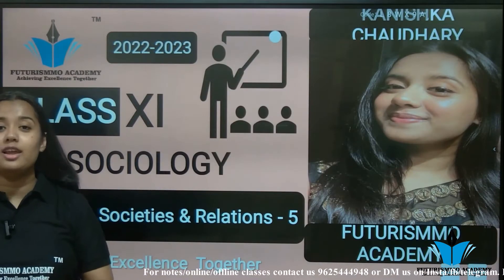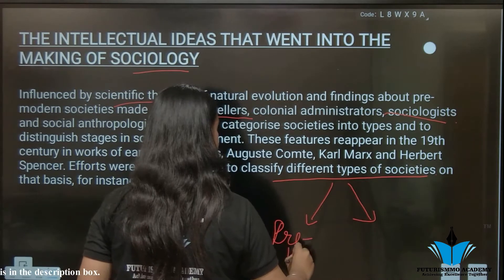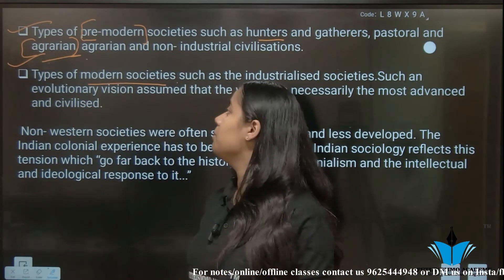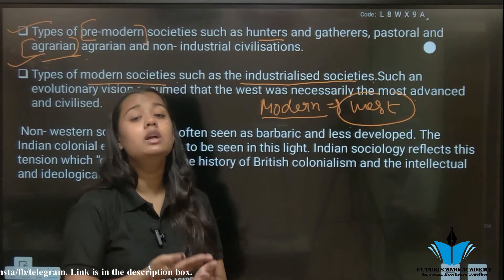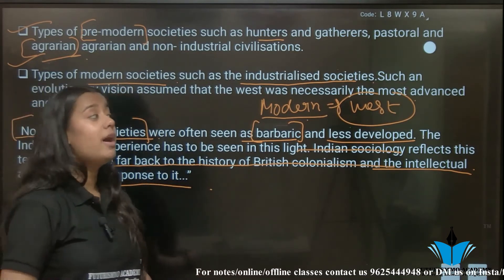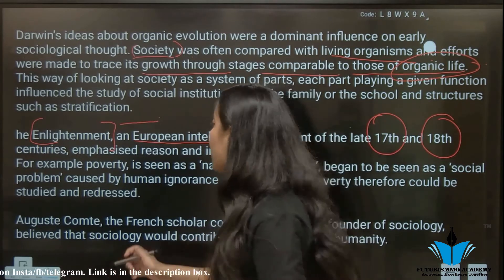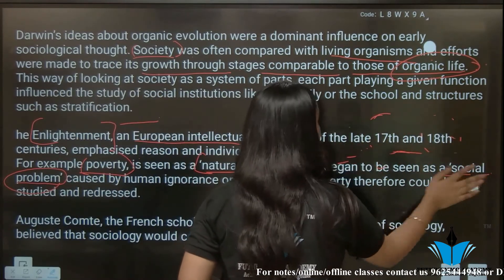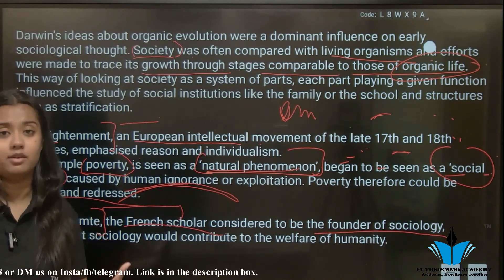Sociology, Society and Relations - 5 | chapter 1 | Class XI | CBSE Boards 2022-23 batch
Hello viewers
In this video I have covered the chapter 1 of Sociology Class XI - Sociology, society and relations. This is the part 4 of the chapter.

Sociology, Society, Relations -6

Sociology, Society, Relations -7

For the notes of the topics done in this video will be provided on Instagram. The link is given below:

For online/offline/doubt sessions contact on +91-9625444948

Lots of Love.
Kanishka Chaudhary
(Faculty)
Futuristic Academy